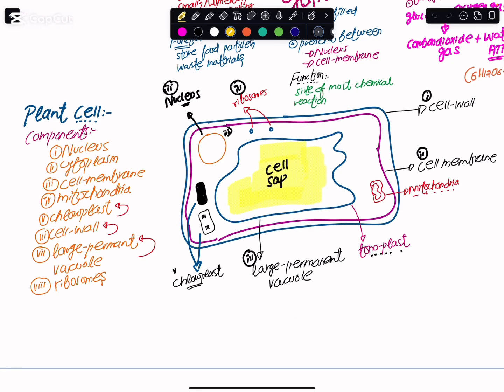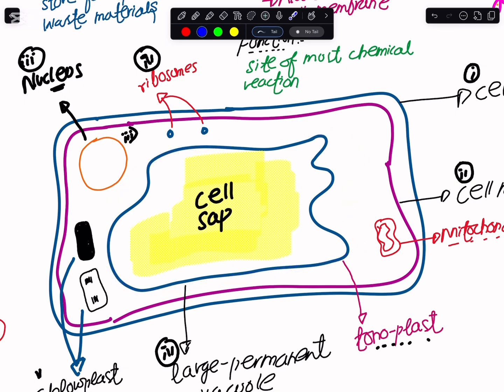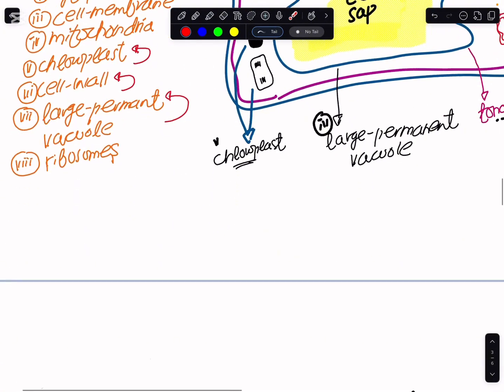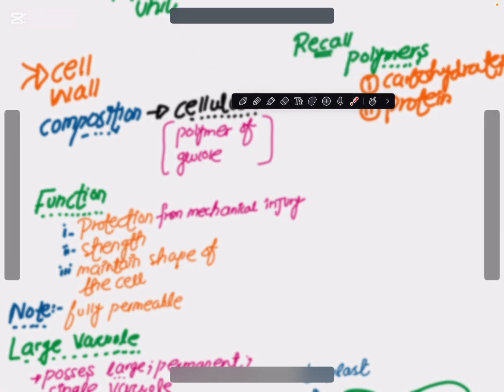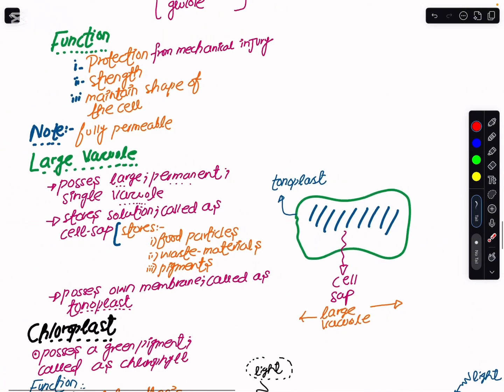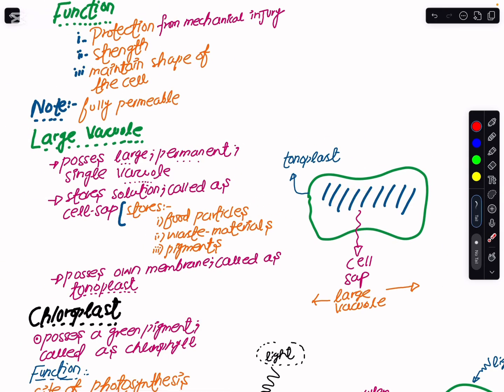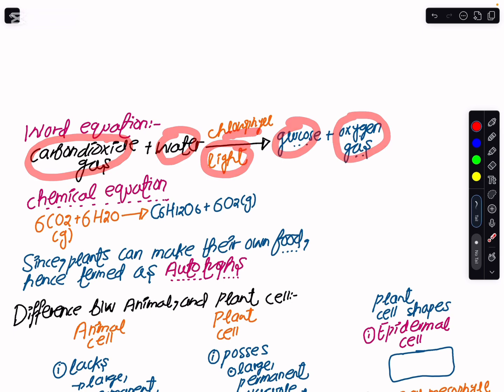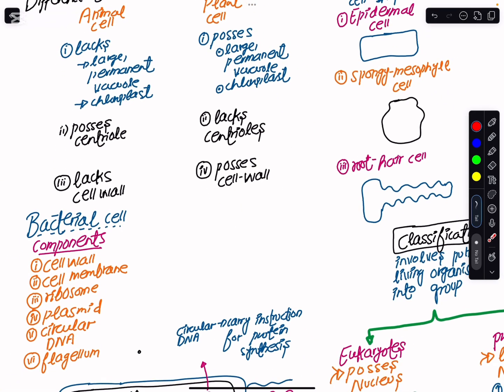IGCSE Biology|Chapter#02 Plant Cell Structures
🌱 **Discover the Wonders of Plant Cells! | IGCSE Biology Revision**
Dive into the fascinating world of **Plant Cell Structure**! 🌿 In this video, we explore EVERY essential organelle for your IGCSE Biology exams, including the nucleus, chloroplasts, cell wall, vacuole, mitochondria, and more! Uncover how these specialized structures collaborate to sustain life, growth, and photosynthesis.

- **Key Organelles & Their Roles** (hello, chloroplasts and cell wall!)
- **Cytoplasm vs. Cell Membrane vs. Cell Wall**
- **How Chloroplasts Fuel Photosynthesis** 🌞
- **The Mighty Vacuole’s Secret Superpower**
- **Plant vs. Animal Cell Differences Demystified**

Perfect for IGCSE, GCSE, or middle/high school students! 📚 Whether you’re prepping for exams or exploring botany basics, this video transforms complex ideas into simple visuals and relatable examples.

**Stay curious, grow your knowledge, and crush those exams! 🌱💯**

This rewrite highlights plant cell-specific structures (cell wall, chloroplasts, vacuole) while maintaining an engaging, exam-focused tone. The hashtags emphasize unique plant cell features (CellWallGang, ChloroplastChampions) and tie into curriculum keywords to maximize reach. Visual emojis (🌱🌿🌞) reinforce the plant theme for quick viewer connection.